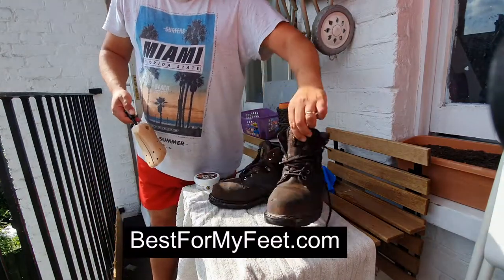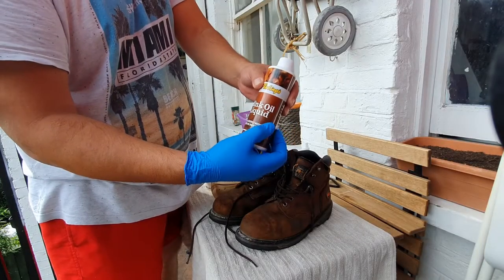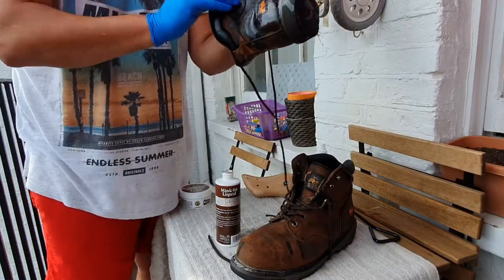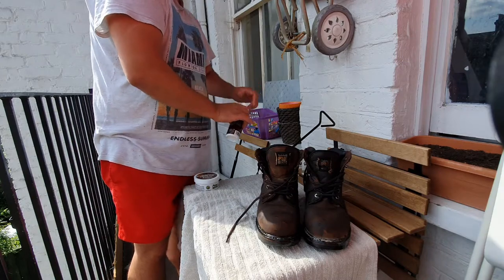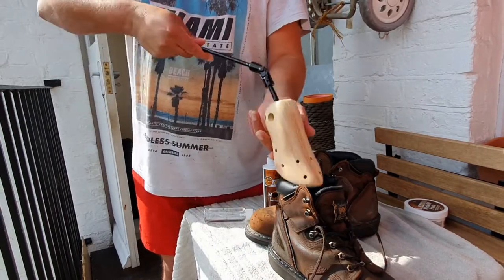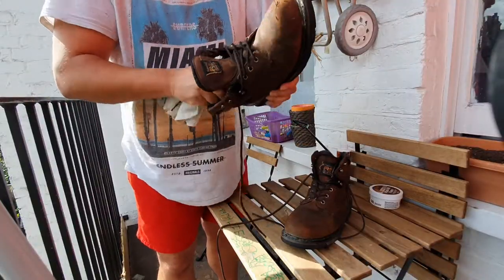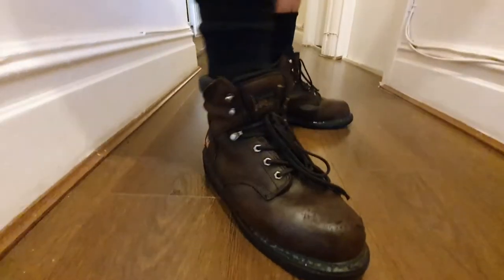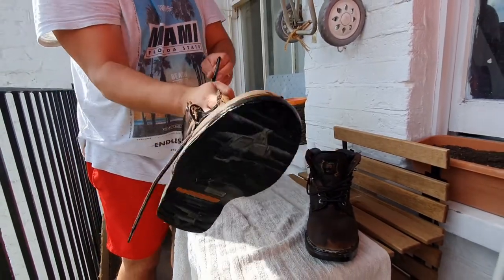Do Work Boots Stretch Out? (Answered + A Few Helpful Stretching Tips)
Have you ever wondered if you can stretch out your work boots? Well, the answer is YES! You can stretch your work boots and in this video, you'll see a few ways I've tried to stretch my safety boots!

USEFUL LINKS

PRODUCTS IN THIS VIDEO:

- Timberland Pit Boss Boots

- Boots Stretcher Adjustable Width

- Boot Stretcher Solution

- Isopropyl Alcohol (rubbing alcohol)

- Liquid Mink Oil

- Paste Mink Oil

-Can You Put Your Boots In The Washer?

- Do Work Boots Expire? (Should You Replace Them Regularly?)

- Can You Put Work Boots In The Dryer? (What To Know First)

BOOTS ACCESSORIES

What we've talked about today:
- Stretching work boots
- How much can you stretch work boots?
- Do work boots stretch out naturally over time?
- Do leather work boots stretch out?
- Ideas, tips and products to stretch out your work boots